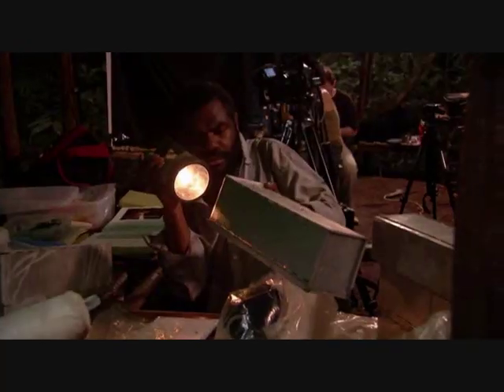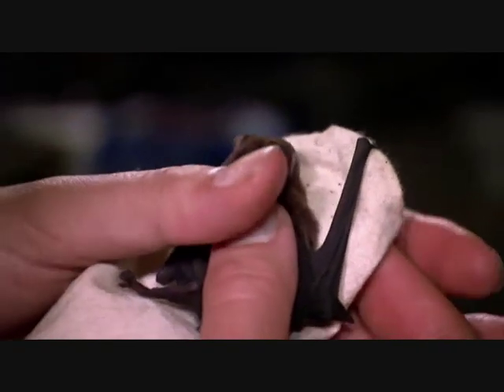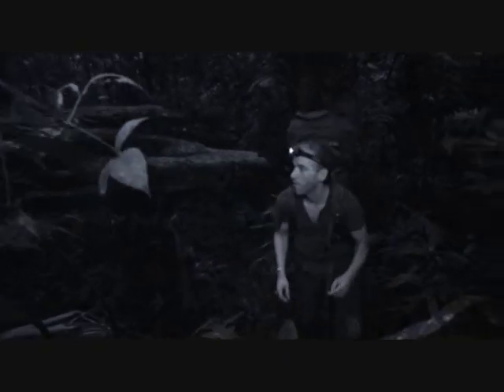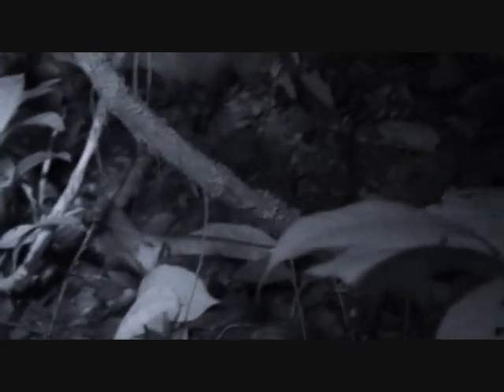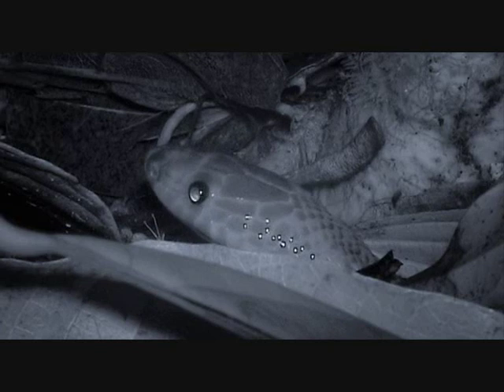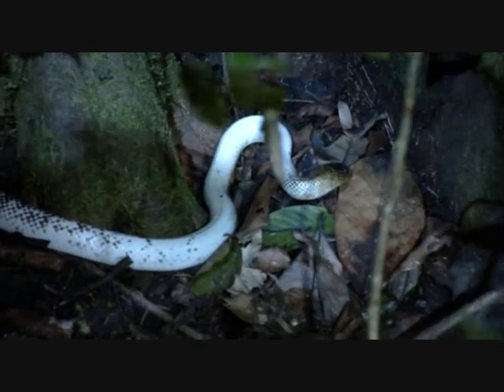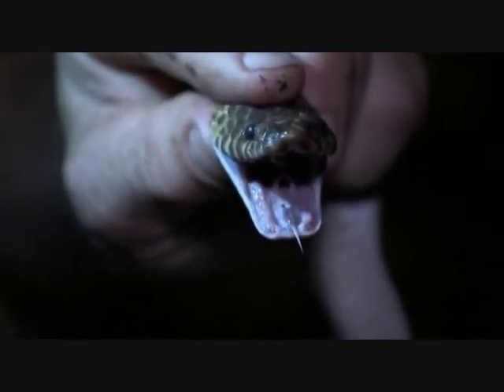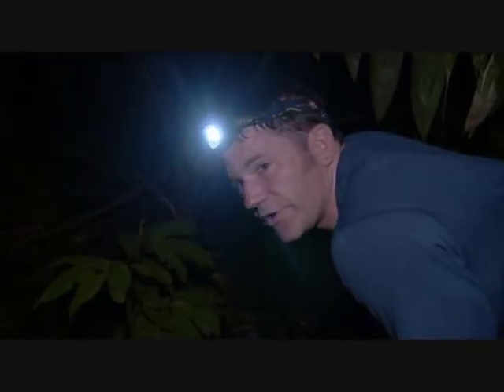Lost Land of the Volcano, Episode 1 (Part 4)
I'm SO sorry its taken me 3 months to upload another part but for some reason YouTube has been refusing to upload my videos properly  - bad YouTube! I've shortened the length and that seems to have worked and I'll upload the next part as soon as I can. Enjoy!

Episode 1 (part 4) of the BBC series "Lost Land of the Volcano". An international team of scientists, cavers and wildlife filmmakers venture deep into the heart of the remote tropical island of New Guinea to explore a giant extinct volcano - Mount Bosavi. Narrated by Philip Glenister.